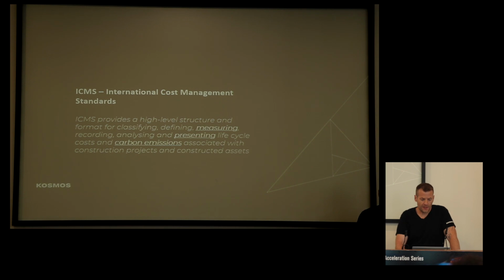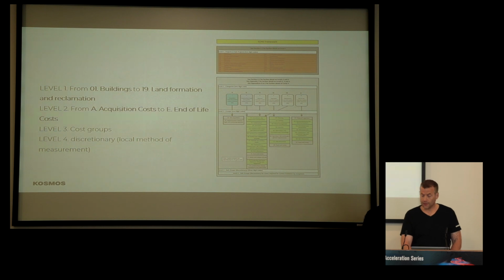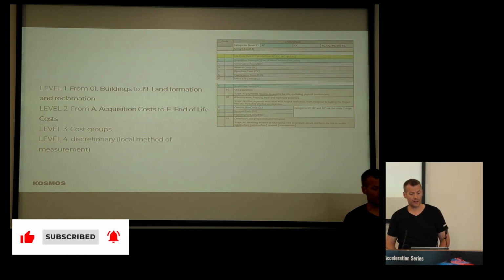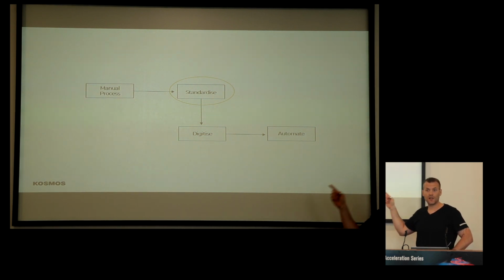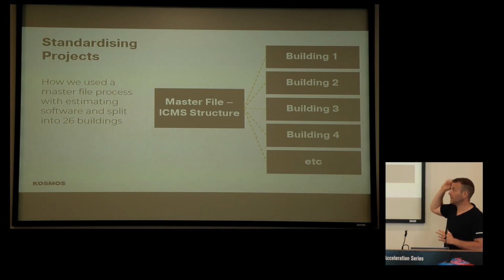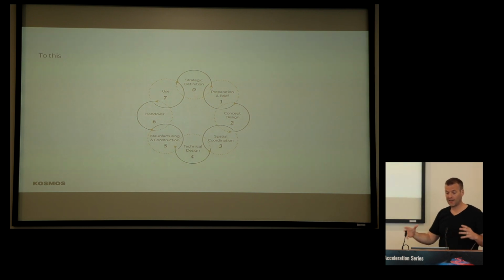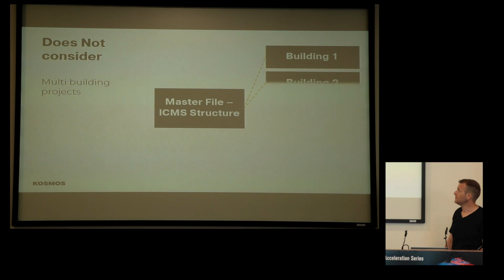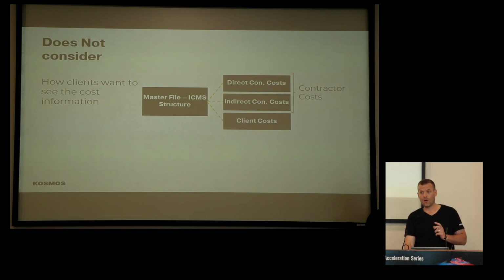Ross Griffin, KOSMOS, SME Digital Accleration Series, June 2023